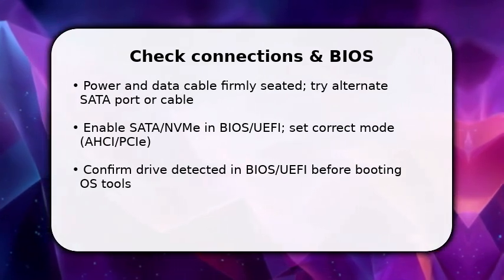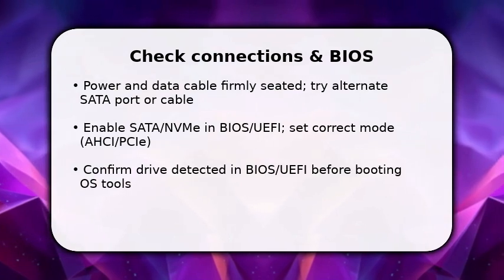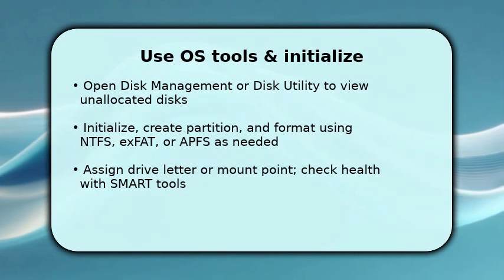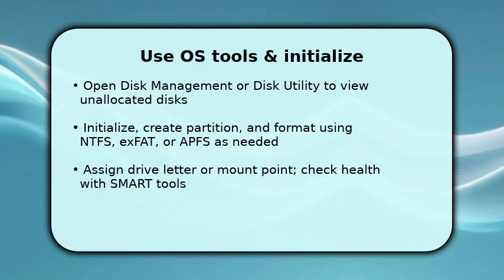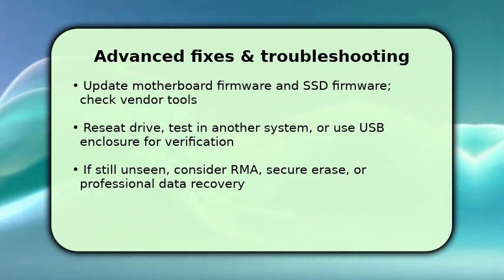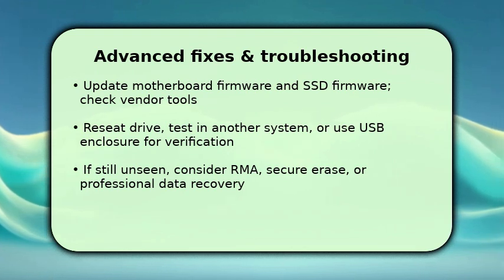How to Fix Your Ssd Not Showing Up - Step by Step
Learn how to troubleshoot and fix an SSD that isn't being recognized by your computer. This step-by-step guide covers checking connections, updating drivers, using disk management tools, and resetting the BIOS settings.